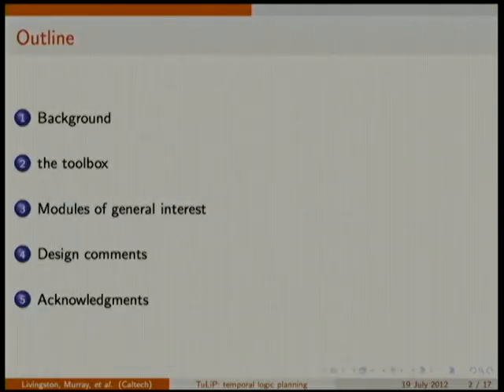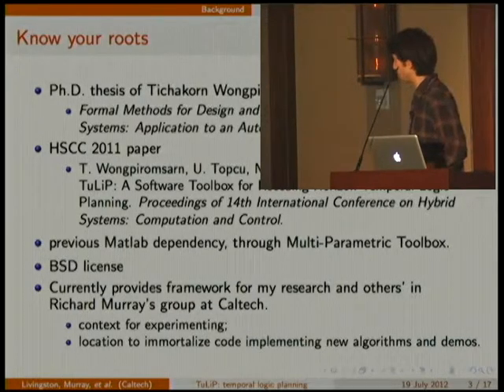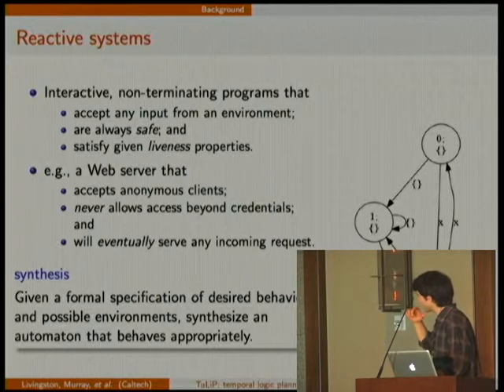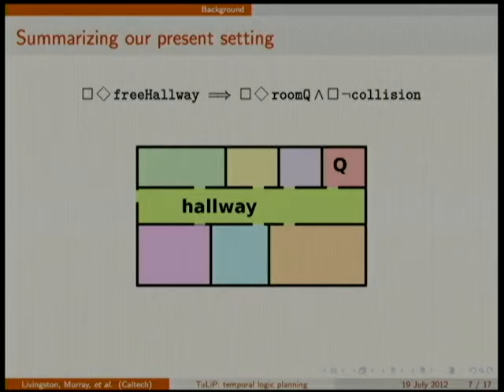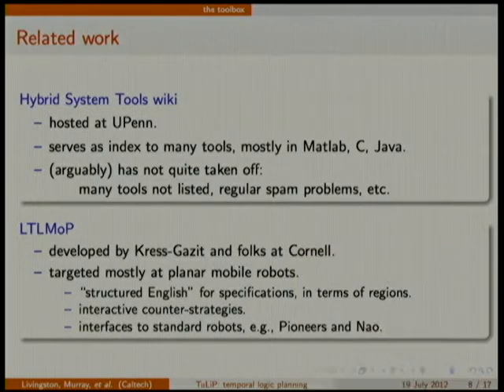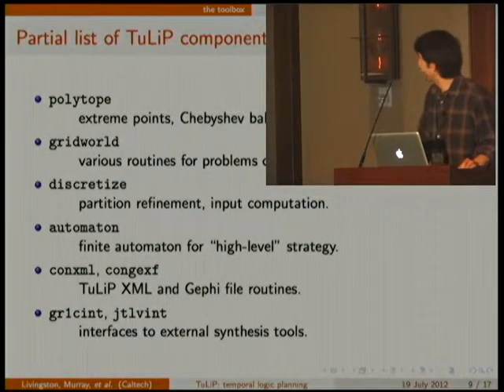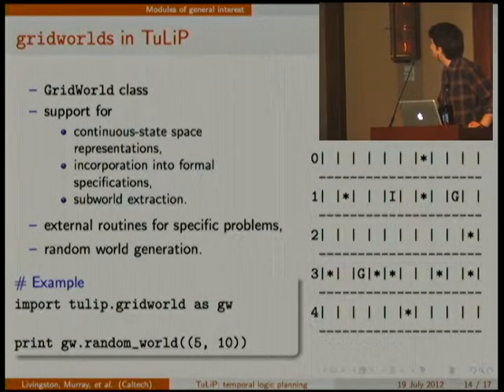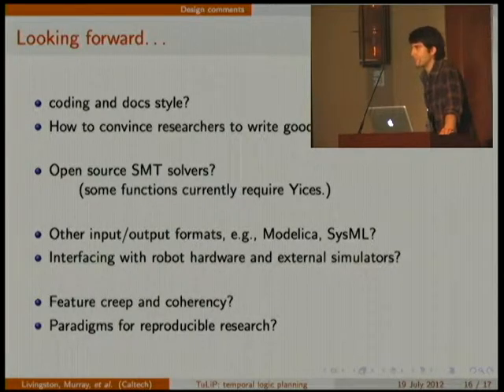TuLiP: a toolbox for hybrid and reactive systems research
Scott C. Livingston, Richard M. Murray